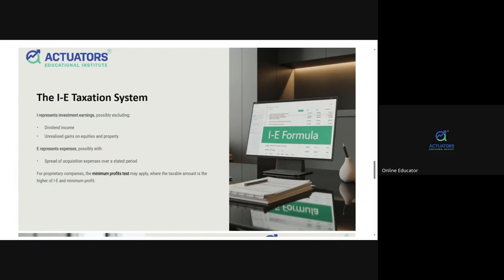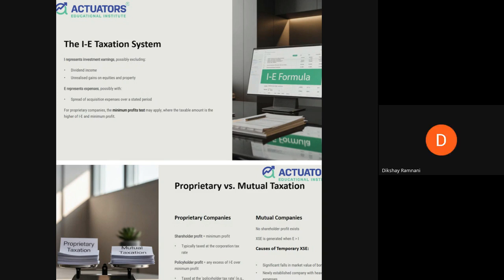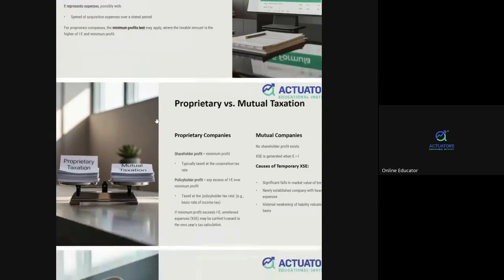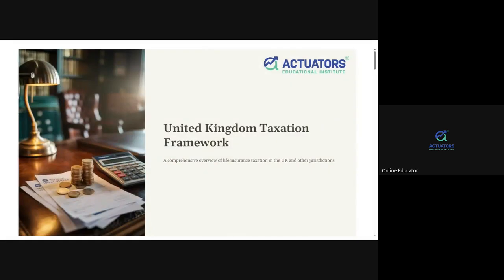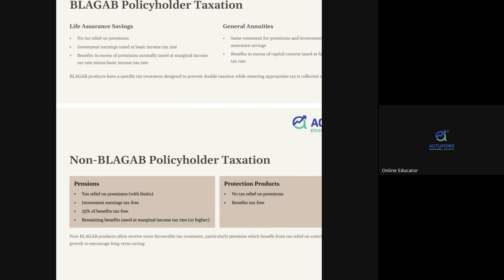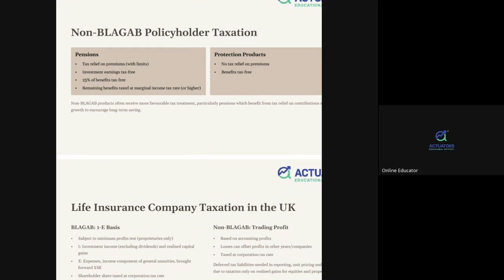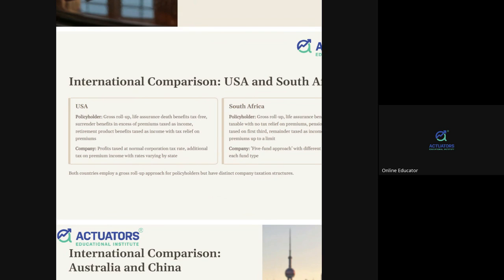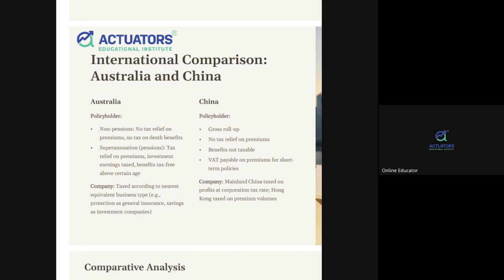SA2: Life Insurance Specialist Advanced | Taxation Part 2 | April/May 2026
Welcome to Taxation – Part 2 for SA2 (Life Insurance Specialist Advanced), specially designed for students preparing for the IAI / IFoA April–May 2026 examinations. 🎓
In this session, Siddharth Sonthalia Sir explains the taxation framework applicable to life insurance business, with a strong focus on UK tax systems and international comparisons, helping students understand both exam theory and real-world regulatory structures.

This class is essential for mastering one of the most important and frequently tested areas of the SA2 syllabus.

✔ I–E (Income–Expenditure) Taxation System and its application in insurance
✔ Difference between Proprietary and Mutual Company Taxation
✔ Premium-Based Taxation concepts and implications
✔ Overview of the UK Life Insurance Taxation Framework
✔ BLAGAB Policyholder Taxation rules and treatment
✔ Non-BLAGAB Policyholder Taxation structure
✔ How Life Insurance Companies are Taxed in the UK
✔ International Comparisons of life insurance taxation — Ireland, USA, South Africa, Australia, and China

⏱ Time Stamps:
00:00 I-E Taxation System
20:14 Proprietary vs Mutual Taxation
23:55 Premium-Based Taxation
30:02 UK Taxation Framework Overview
38:56 BLAGAB Policyholder Taxation
48:32 Non-BLAGAB Policyholder Taxation
52:28 Life Insurance Company Taxation in the UK
53:55 International Comparison – Ireland
58:27 International Comparison – USA & South Africa
01:06:58 International Comparison – Australia & China

SA2 Aspirants | Life Insurance Specialisation Students | April/May 2026 Exam Candidates